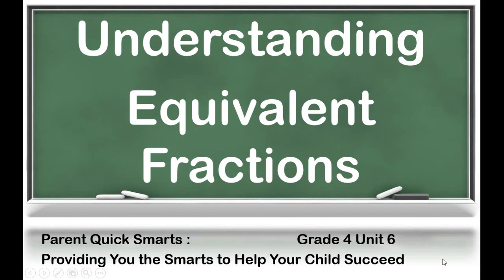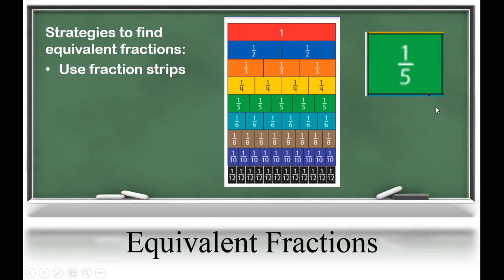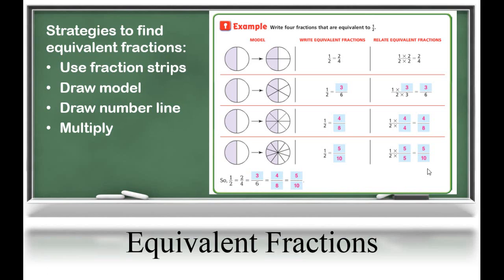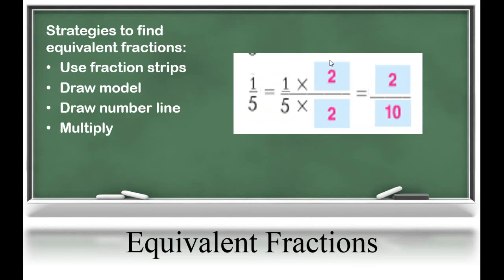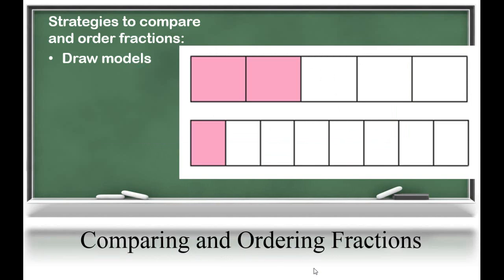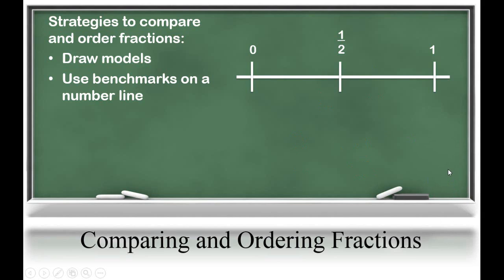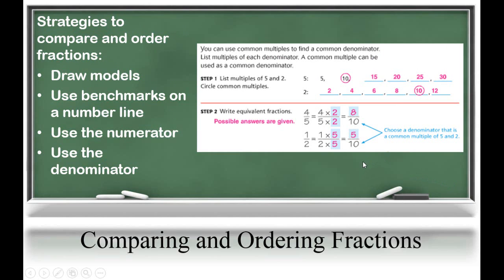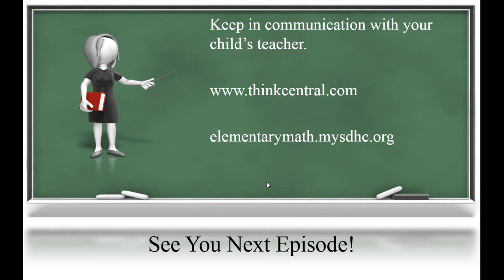Grade 4 Unit 6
Equivalent Fractions, Fractions in Simplest Form, and Comparing Fractions